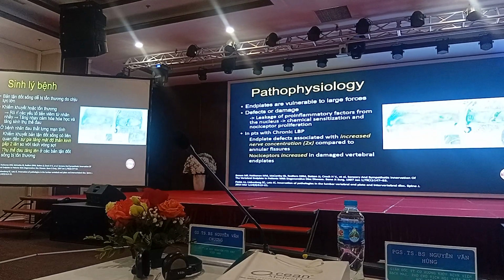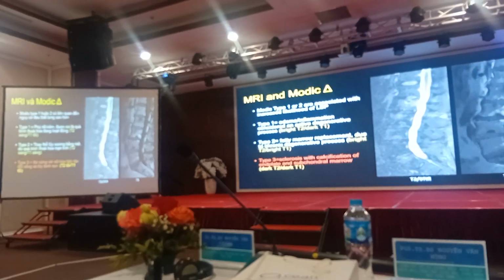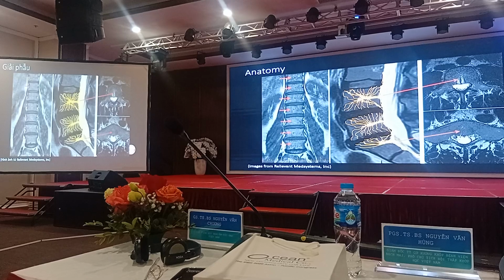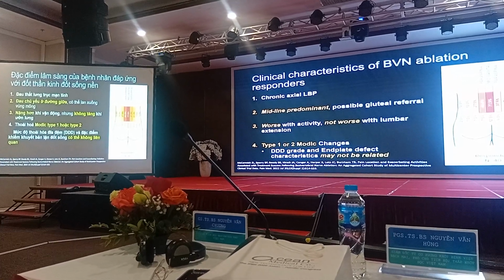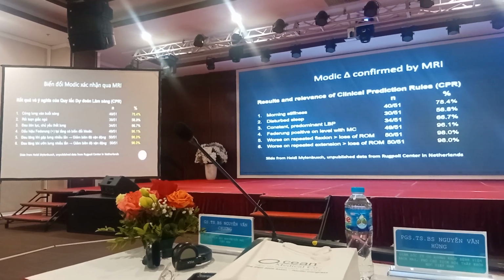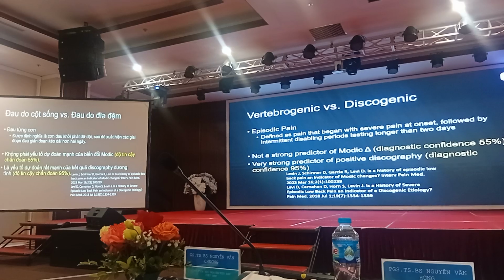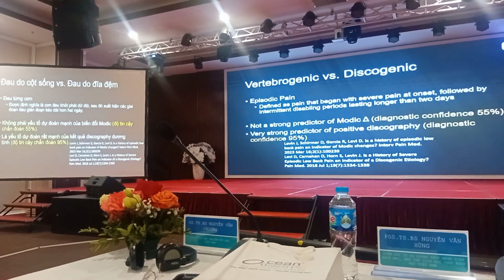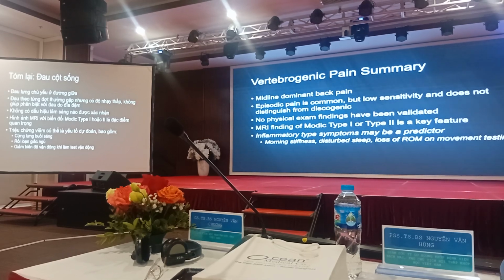16 tháng 2, 2025